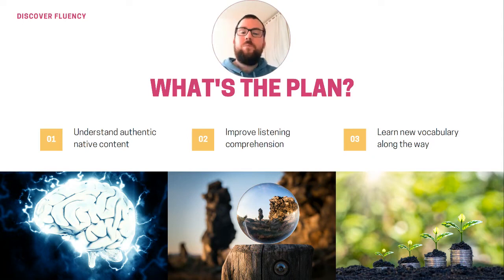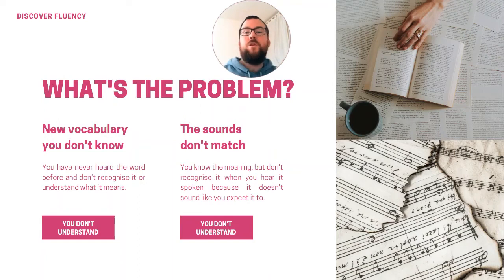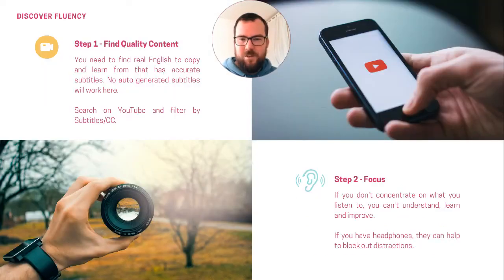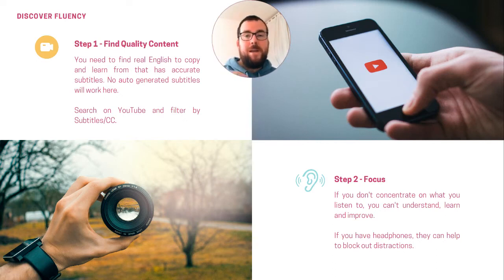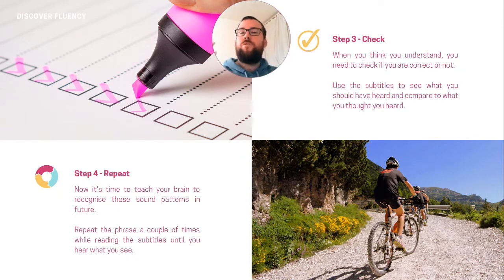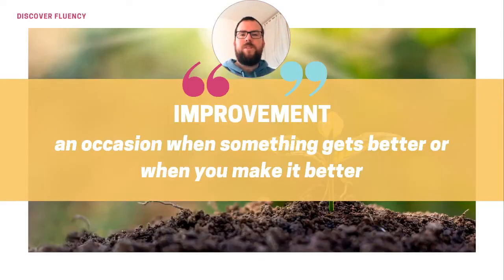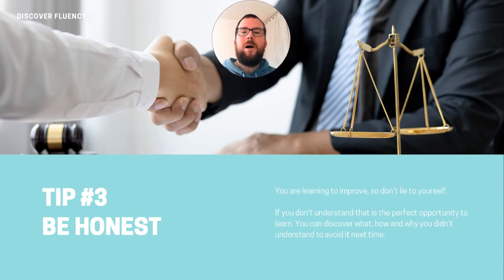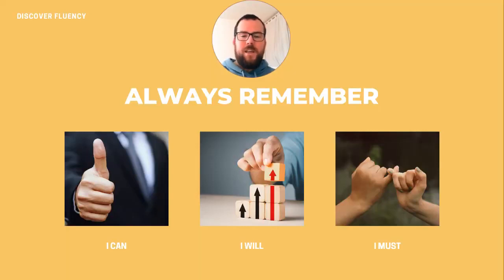Improve listening to understand native English speakers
Use this technique to understand native speakers in conversation. Improve your listening comprehension, learn new vocabulary and improve. It's quick and easy and will help you to make real progress... trust me, I'm a teacher!

Follow this link to download your FREE copy of the presentation

00:00 Intro
00:36 Focus Check Repeat
01:38 Why is listening hard?
03:12 The Plan
04:22 What's the Problem?
05:46 The Method
06:50 Step 1 Find Content
08:41 Step 2 Focus
10:58 Step 3 Check
11:54 Step 4 Repeat
13:52 Improvement
15:23 Tip 1
17:33 Tip 2
20:27 Tip 3
22:50 Tip 4
24:48 Always Remember
27:00 Outro